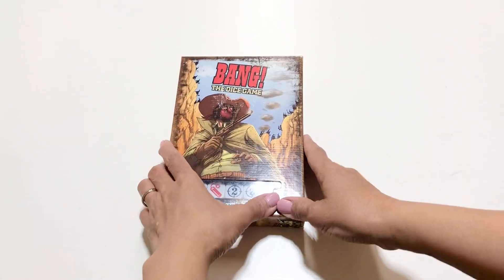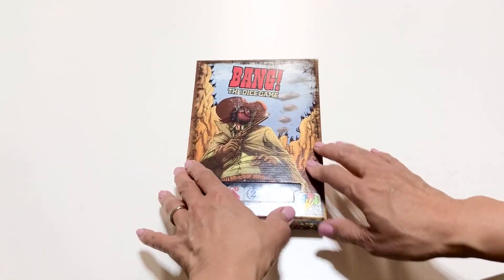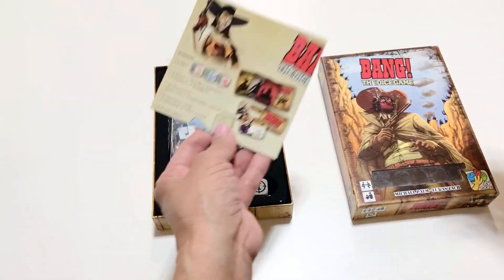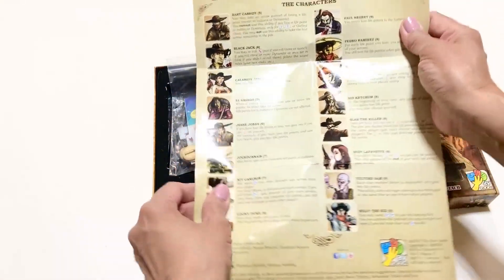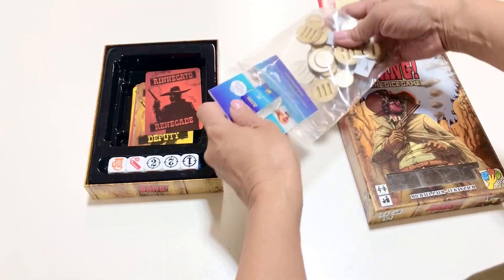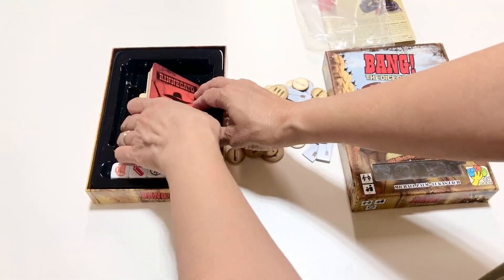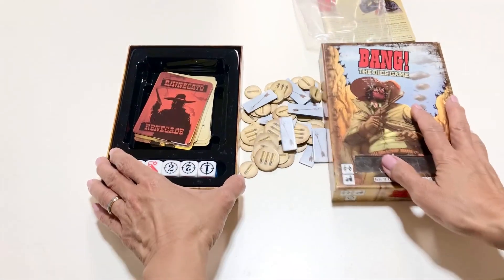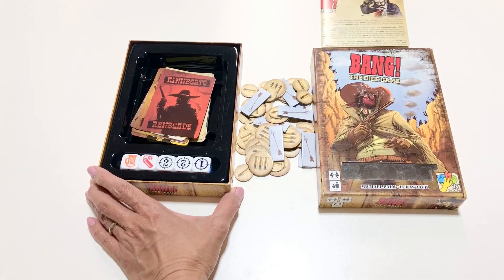Edge Bang The Dice Set Review, Fun For The Whole Family! Awesome!